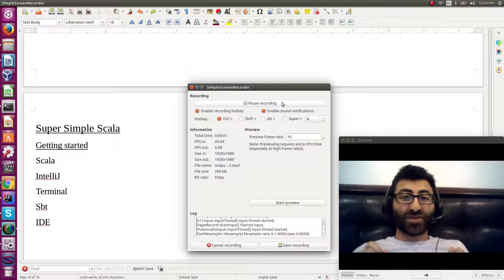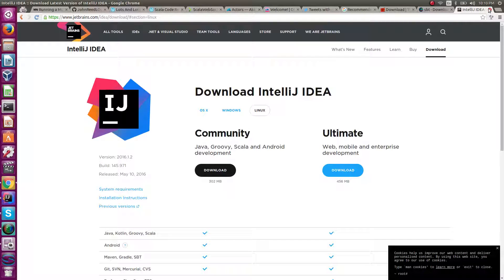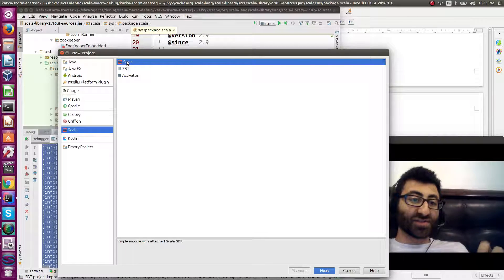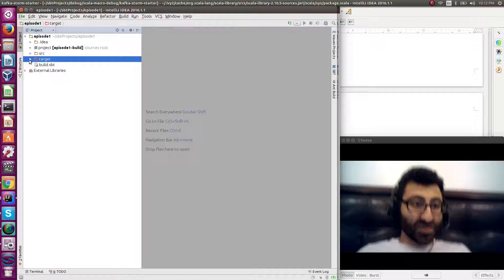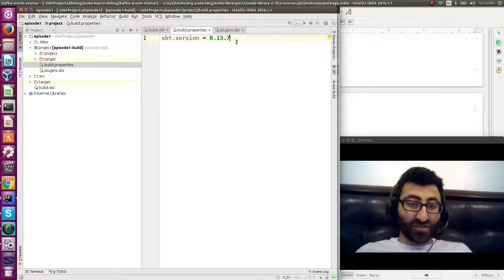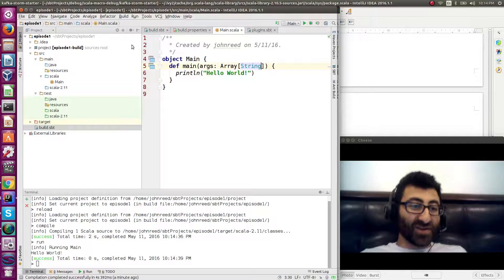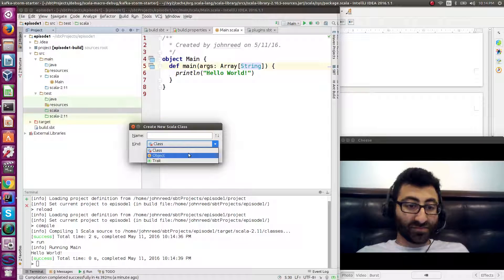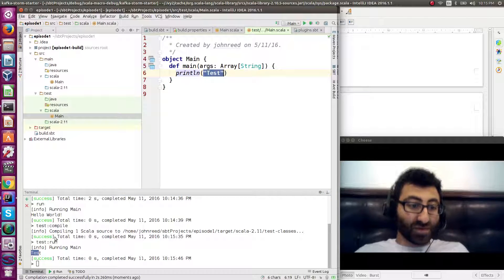Getting Started - Super Simple Scala E1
Note: In order for the video to be sharp enough to clearly see all the letters on my screen, please hit the Settings cog, ⚙️, go into "resolution" and "Advanced", and set the resolution to "1080p". If your Internet is slow you might have to wait for the video to pre-download (buffer) for a bit so you can watch it without it lagging.

Anyway...

Getting started with Scala.
Library I wrote (note: has been replaced with a similar library called "pos", short for "code position")